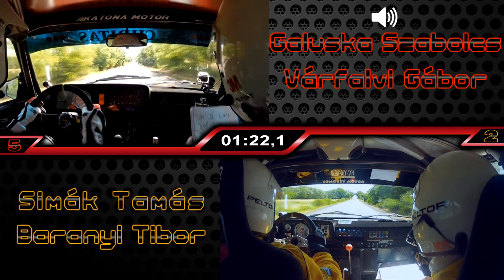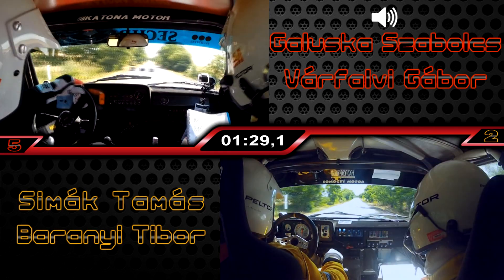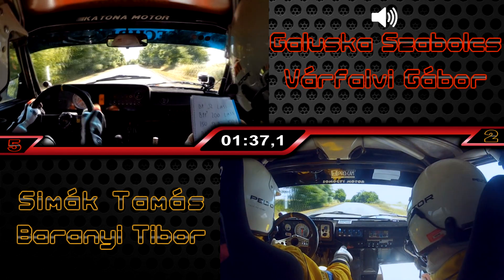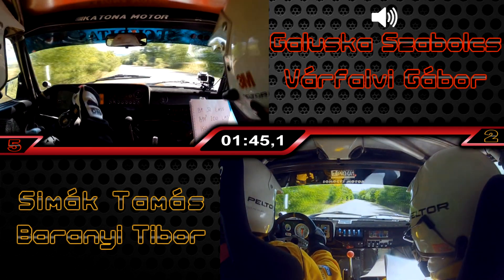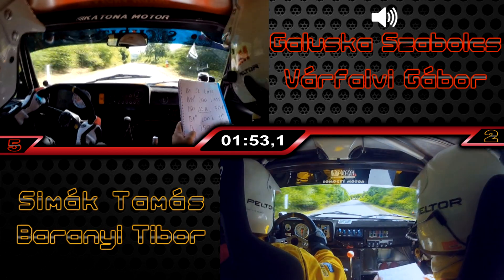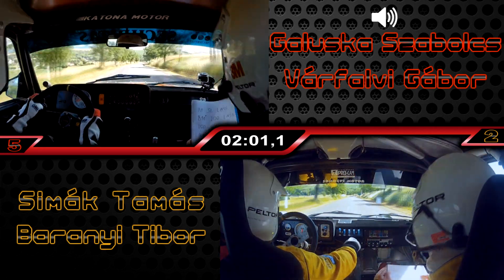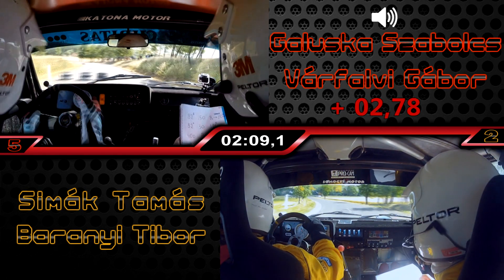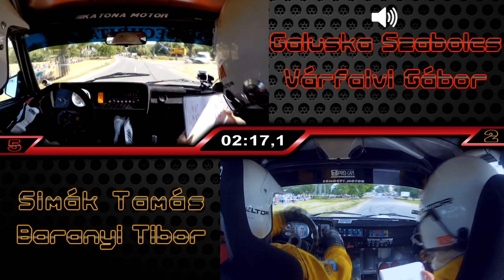Rózsa RS 2014 Gy2 Simák vs Galuska